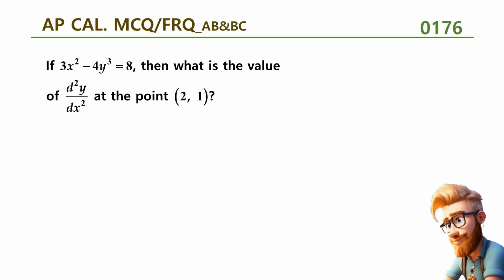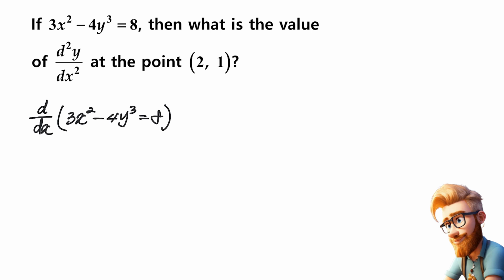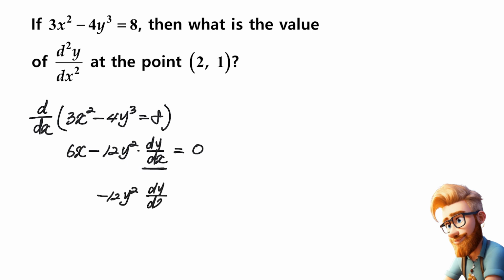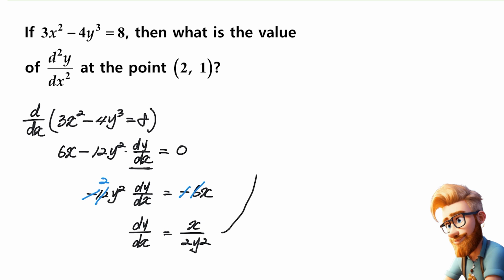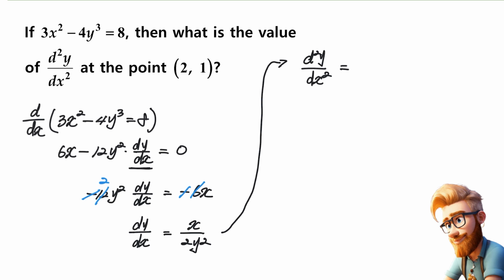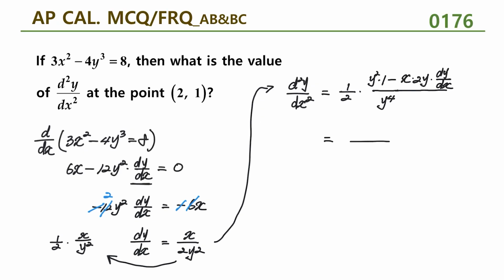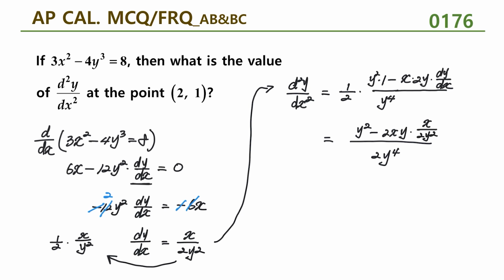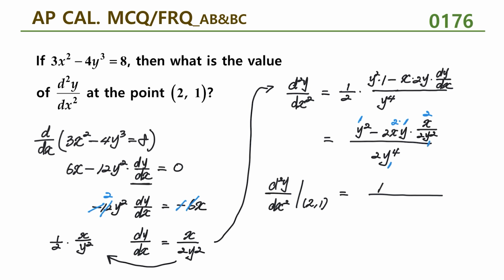The Ultimate Collection for AP Exam 0176 | Finding the Second Derivative Easily!